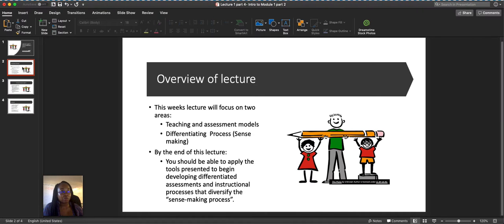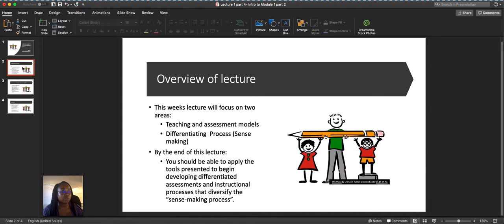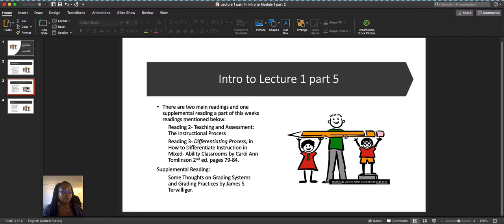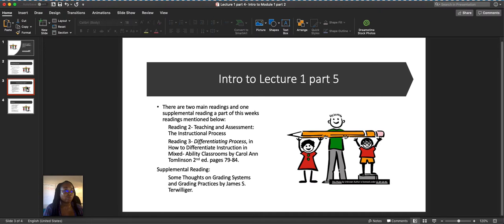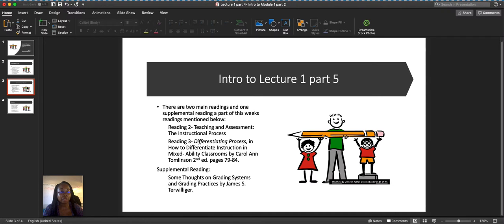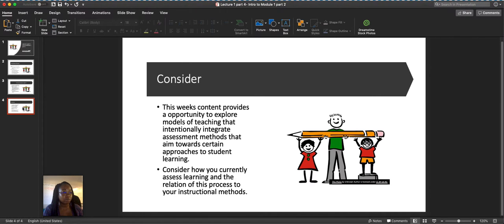Lecture 1 part 4: Intro to Module 1 part 2